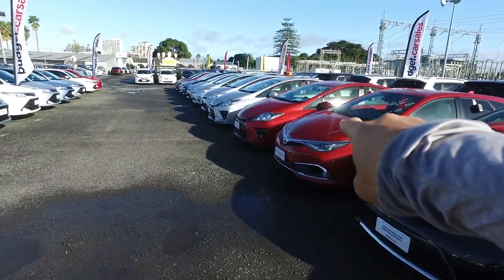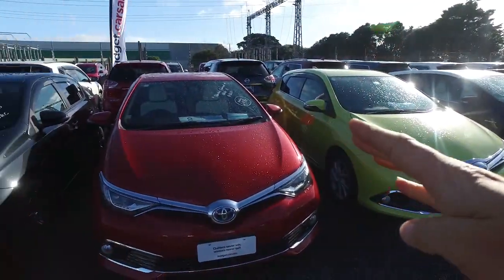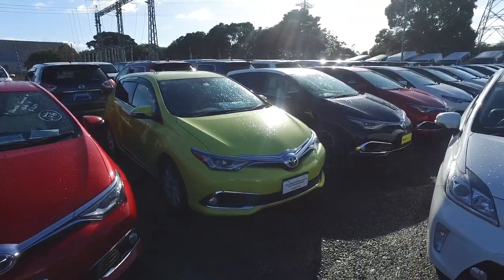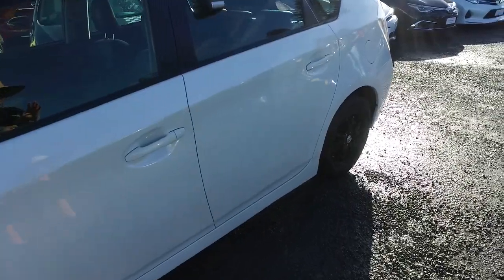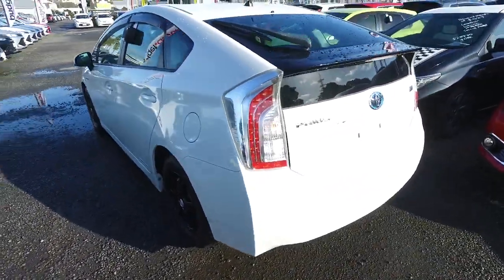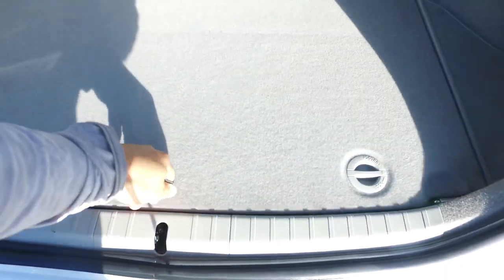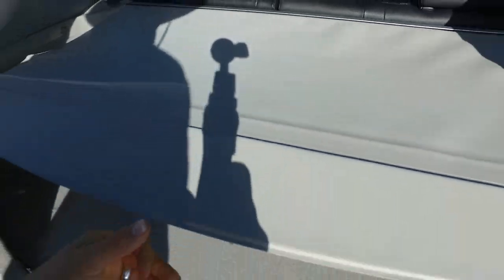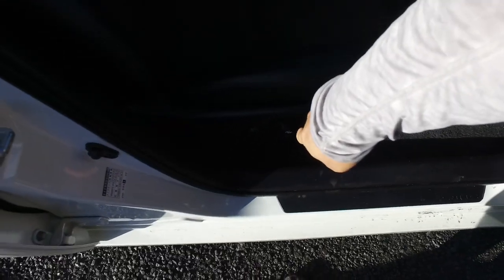Toyota Prius G Spec Radar Cruise Leather For Farhaad